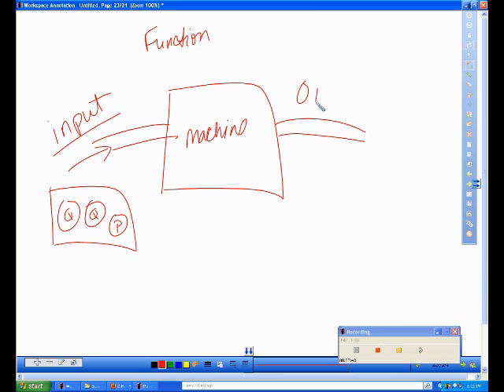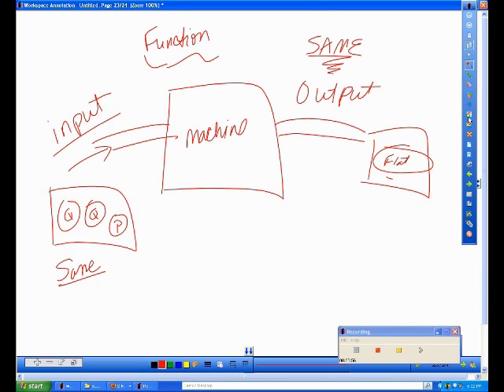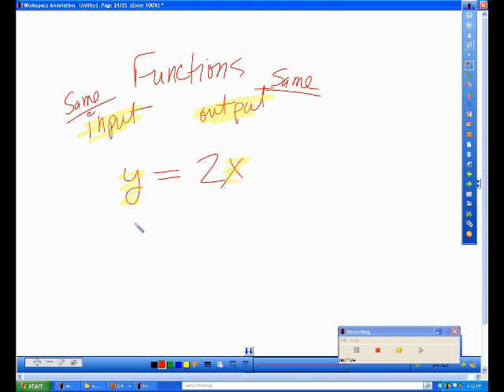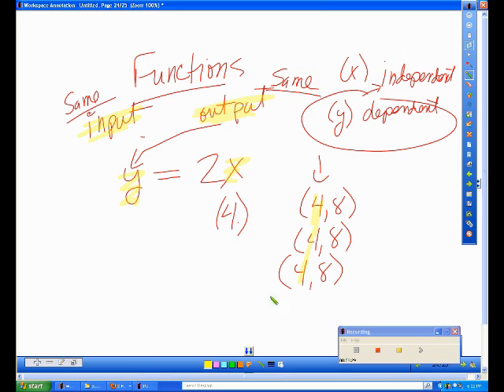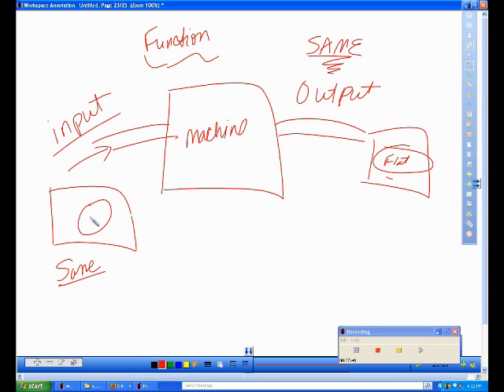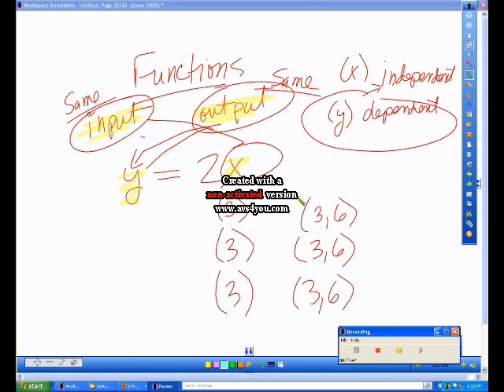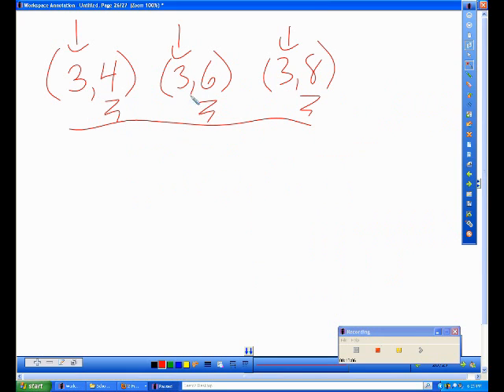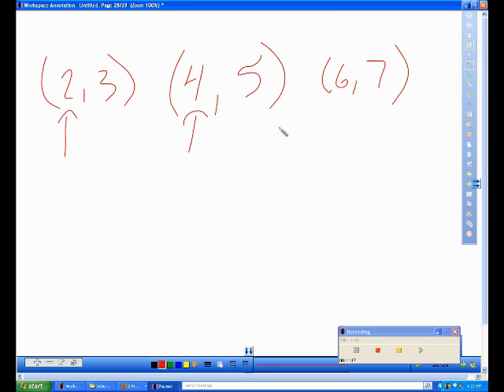basic intro to functions